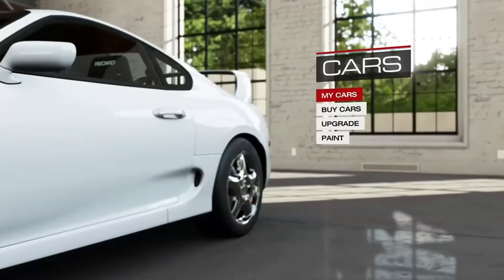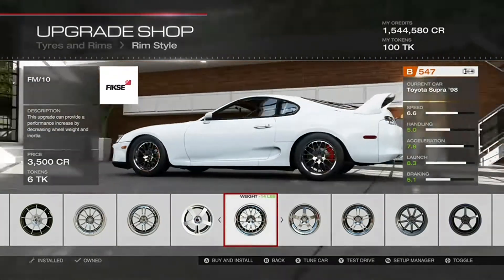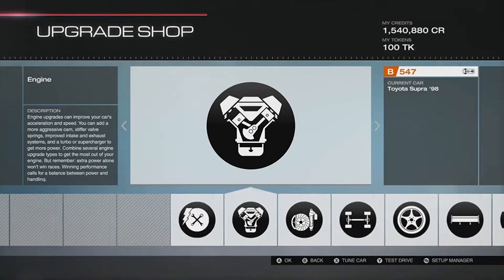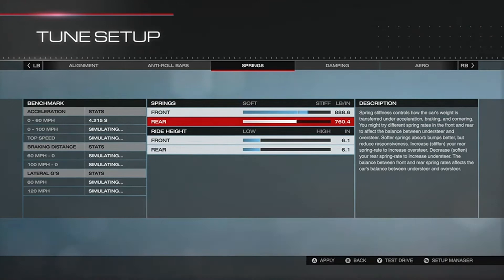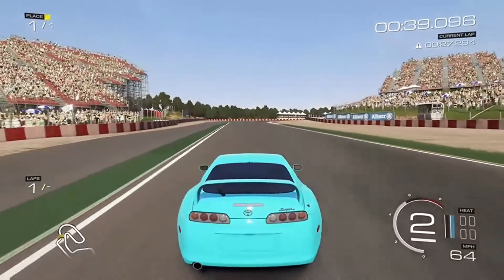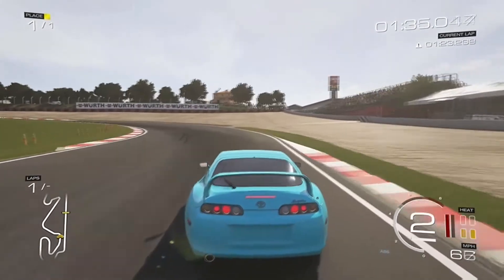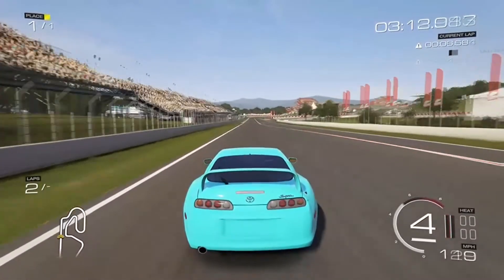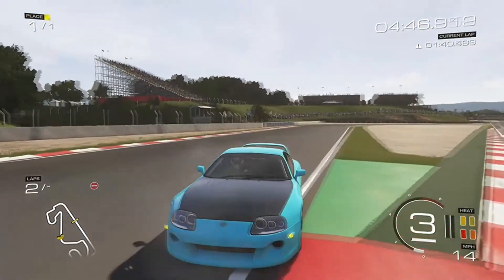Forza Motorsport 5 - Drift Build - Toyota Supra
Building a nice Toyota Supra today. Enjoy.